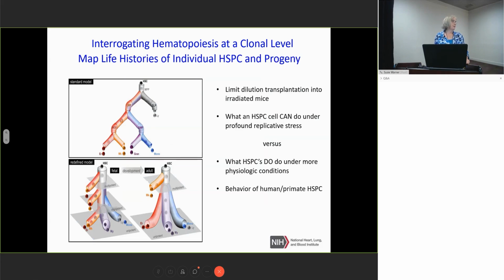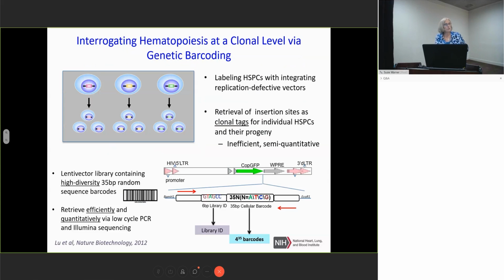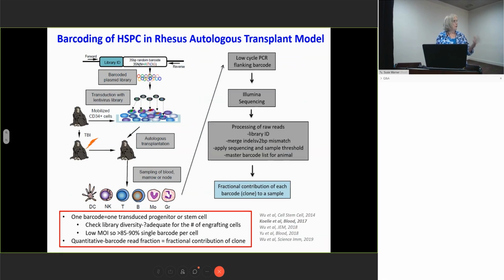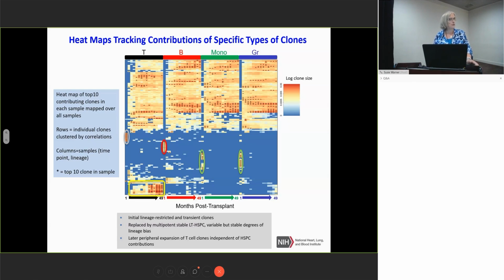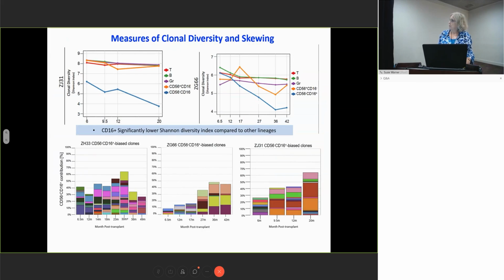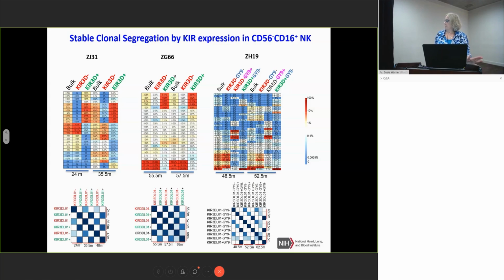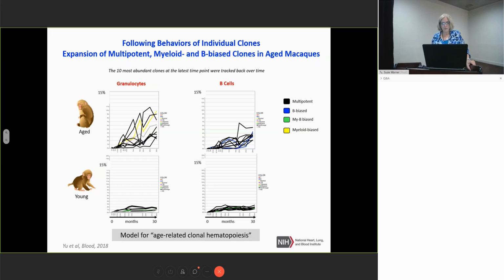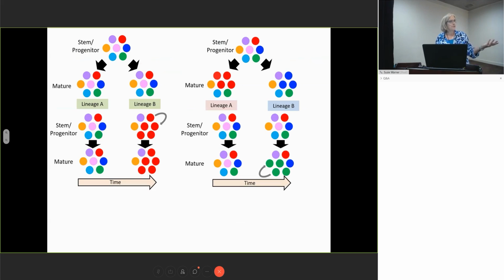Marking Bone Marrow Stem Cells in Vivo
Current Status and Future Enhancements to Animal Models for AIDS Research
The Office of AIDS Research (OAR) and the Office of Research Infrastructure Programs (ORIP) co-sponsored a two-day highly focused, high-level workshop of experts in Animal Models for HIV research. These invited individuals provided the necessary background and latest perspectives to understand the status of existing and emerging animal models, as well as gaps in knowledge and resources that limit or circumscribe their use in HIV research. Through a process of summary presentations and discussion groups, these experts provided leadership to develop recommendations for NIH and the research community regarding current, emerging and potential enhancements to animal models for AIDS research.

Cindy E. Dunbar, National Heart, Lung and Blood Institute, NIH, MD